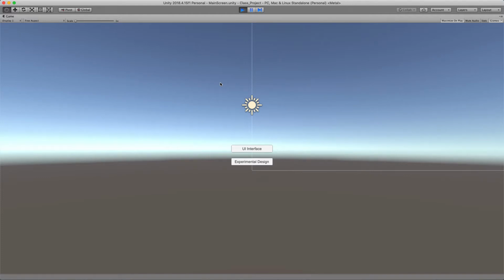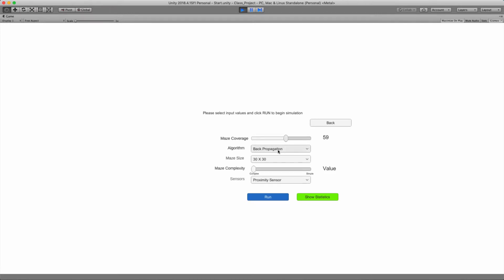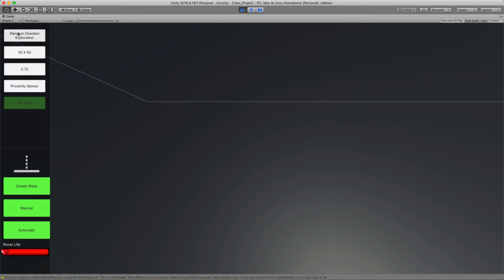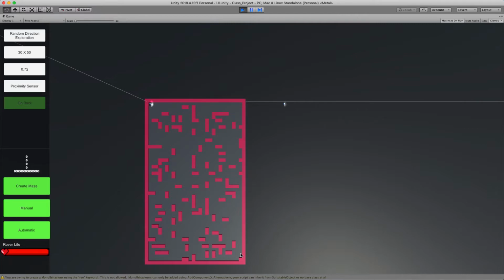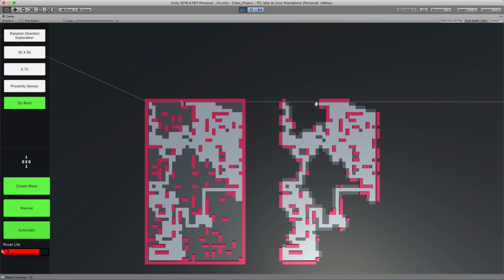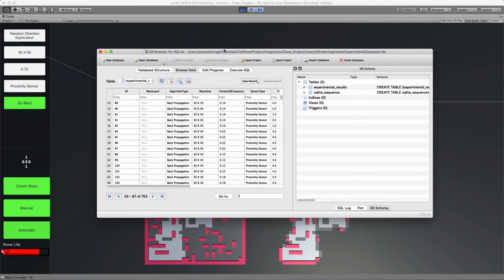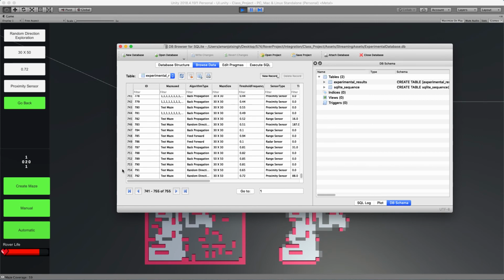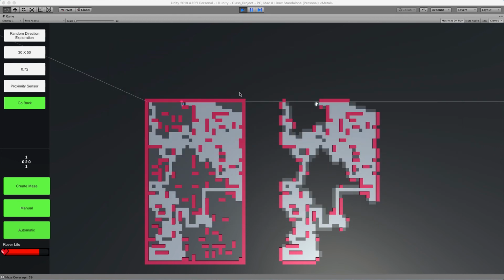SER 574 - Integration demo of UI component with different libraries